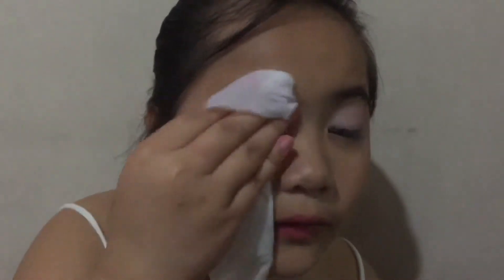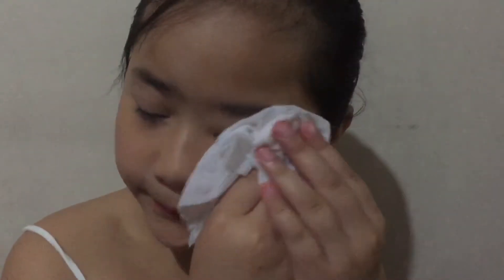How Does Chelsie Bustinera Look Without Makeup